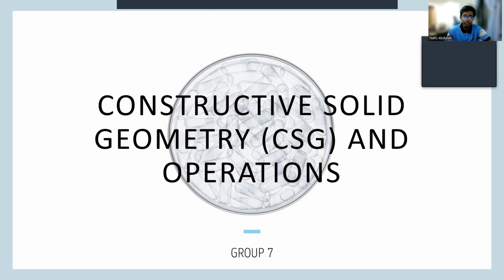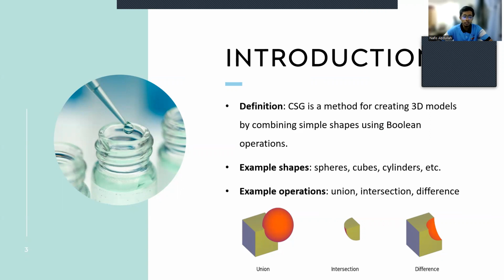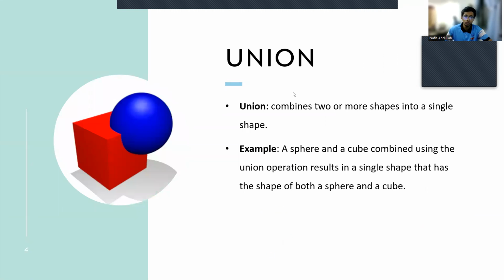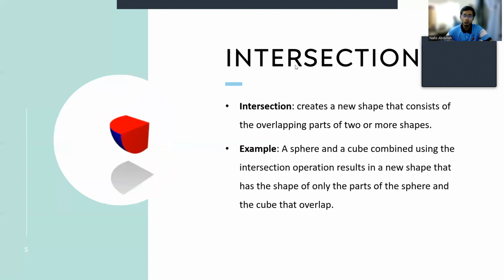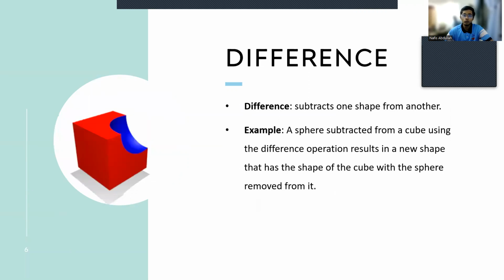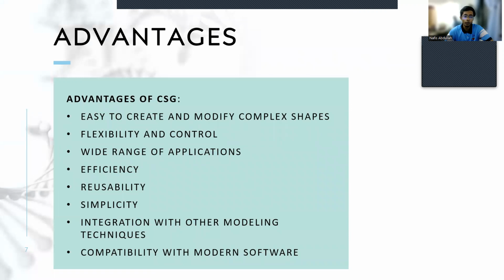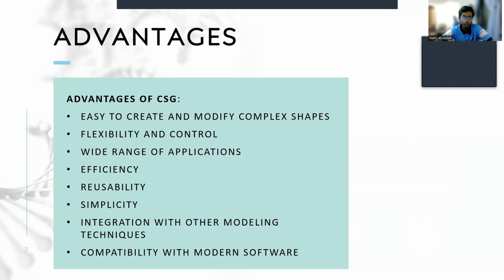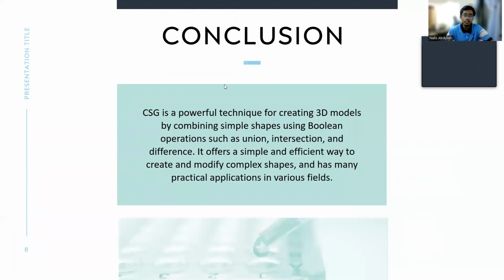Group 7 - Advanced Topic (Solid Object: Constructive Solid Geometry (CSG) + Operations)